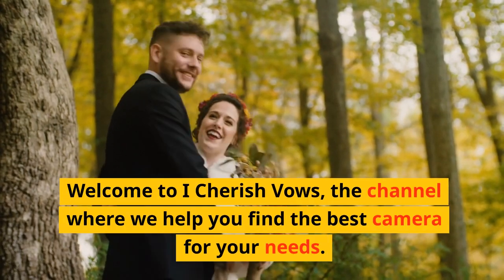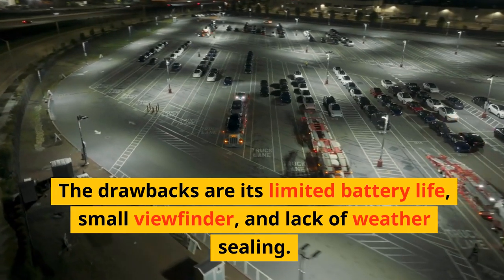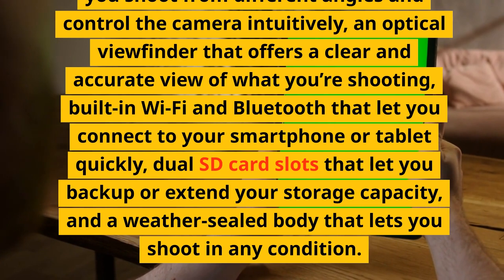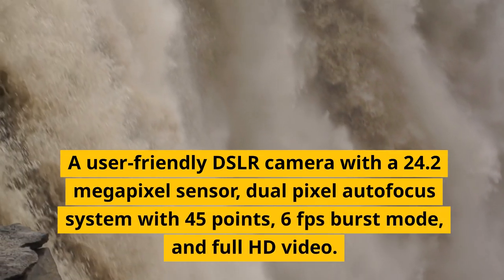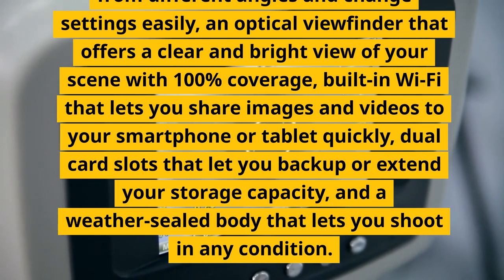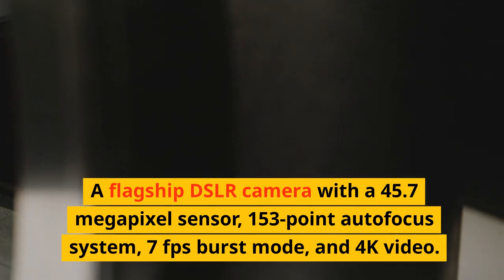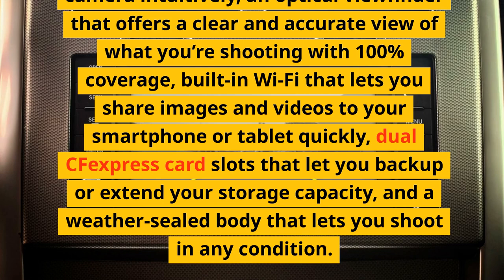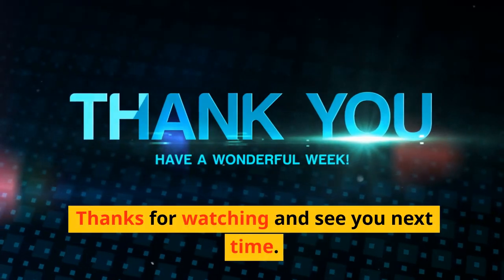The Best DSLR Camera For Wildlife Photography in 2023 - Top 10 Comparison and Buying Guide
Unleash your inner wildlife photographer with the Top 10 Best DSLR Cameras for capturing the beauty of nature and wildlife in 2023. 🌿📸 Whether you're an aspiring nature enthusiast or a seasoned wildlife pro, these cameras offer exceptional features to help you master the art of wildlife photography.

Get ready to explore the wilderness and capture those mesmerizing moments with these top-notch cameras:

Canon EOS-1D X Mark III
Nikon D850
Canon EOS 5D Mark IV
Nikon D750
Canon EOS 90D
Nikon D5600
Canon EOS Rebel T7i
Nikon D3500
Canon EOS Rebel SL3
Nikon D3400

Elevate your wildlife photography game and capture the essence of the animal kingdom with exceptional clarity and detail.
These cameras are designed to help you capture stunning shots of wildlife in their natural habitats, from majestic creatures to elusive birds.

Ready to embark on your wildlife photography journey?
Click on the links above to discover more about each camera's capabilities and features.

Plus, don't miss the chance to supercharge your photography adventures with Amazon Prime's fast shipping and exclusive benefits.

If this video helps you in your wildlife photography endeavors, please show your support by hitting the "like" button, sharing it with fellow nature lovers, and leaving a comment to let us know which camera you're excited to use for your next wildlife expedition.
Let's capture the beauty of the wild together! 📷🐾